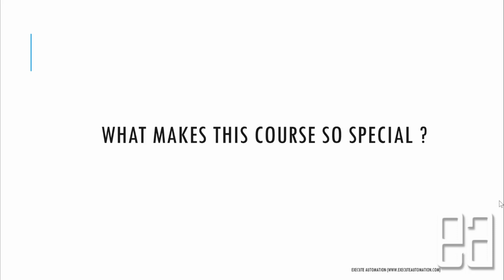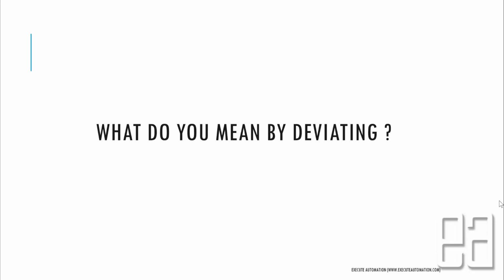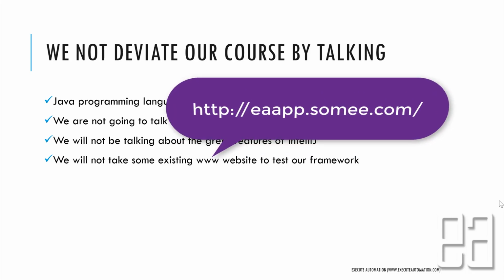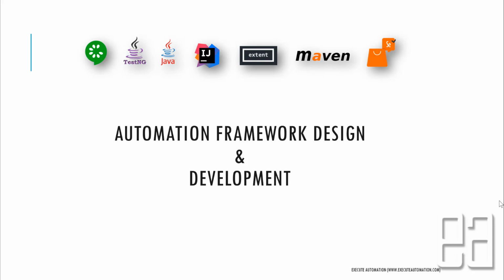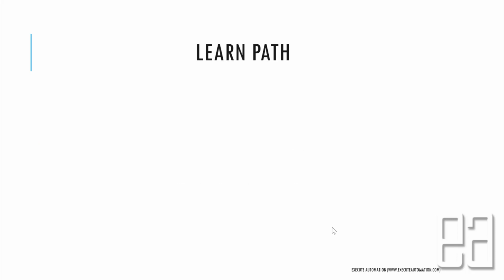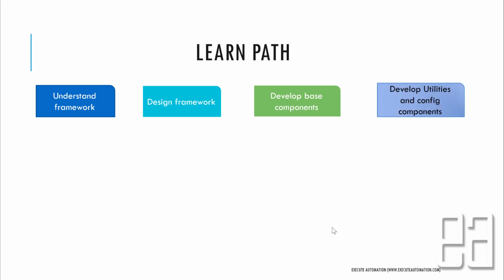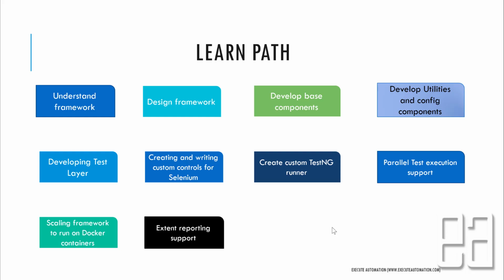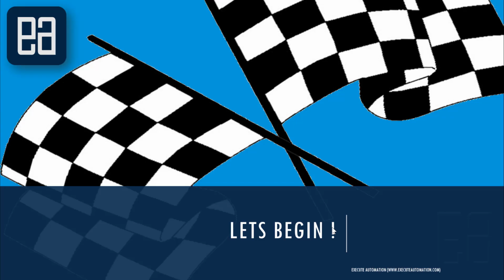Introduction to Automation framework design and development with Selenium Java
To learn more from ExecuteAutomation

In this video we will be discussing a complete introduction of Automation framework design and development with Selenium Java course